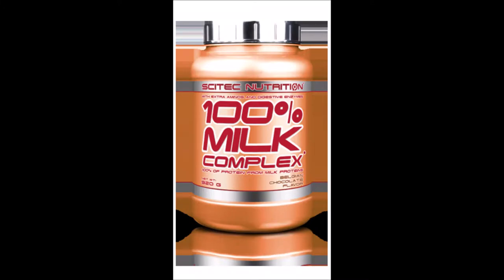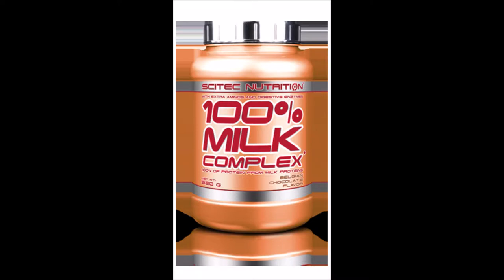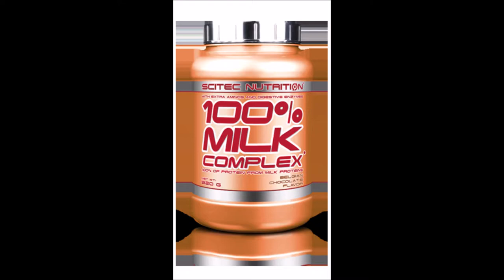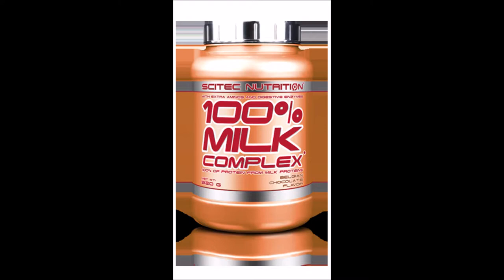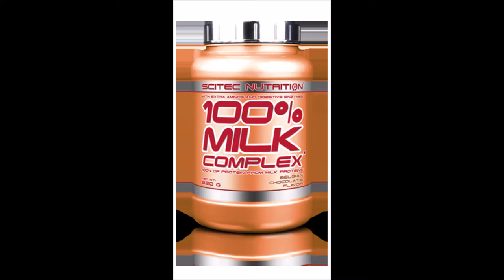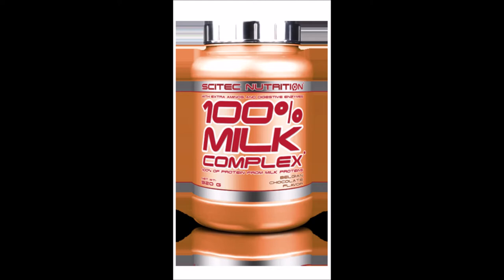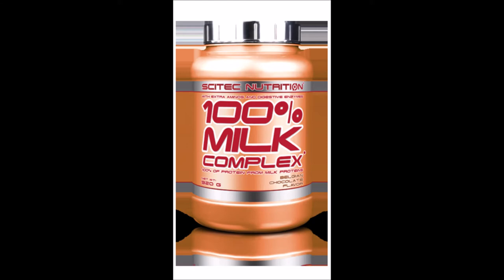Whats Inside Your Milk Complex Shake !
This is a daily videos channel. What does the "daily videos channel mean"? A daily videos channel means that we post all categories from news, tutorials, education, entertainment, music, people, science, sports so basically we post videos from all types of categories!